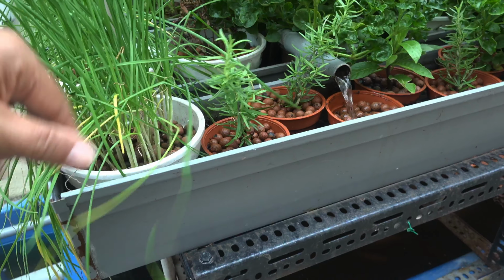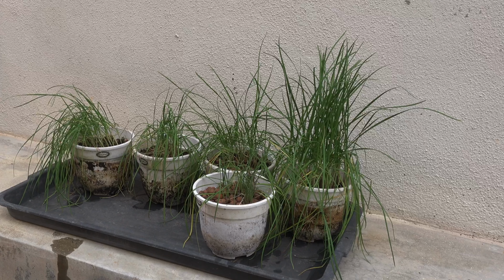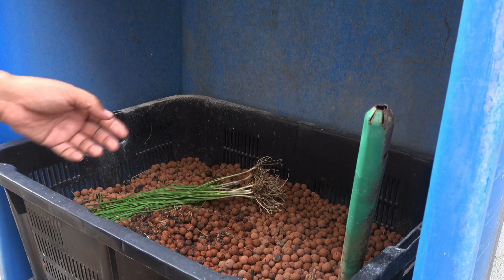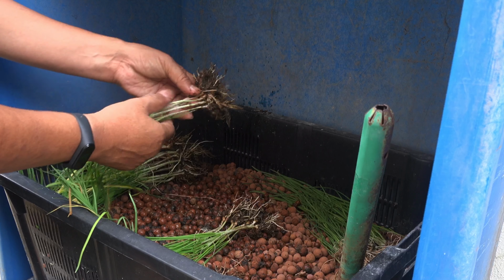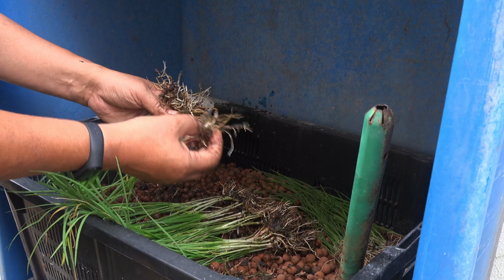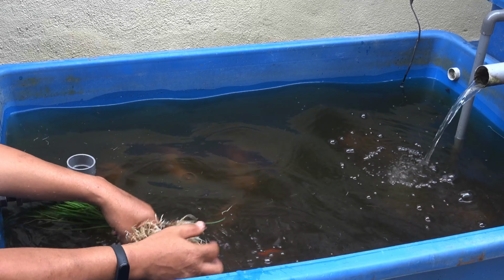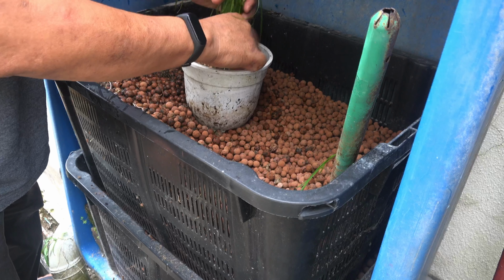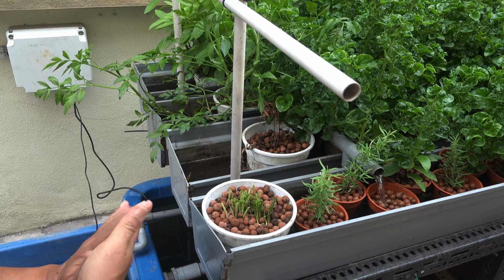Rejuvenating Garlic Chives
Repotting the Garlic Chives due it has been long overdue for a rework. This is basic Aquaponics transplanting Chives to tidy up the growbed.